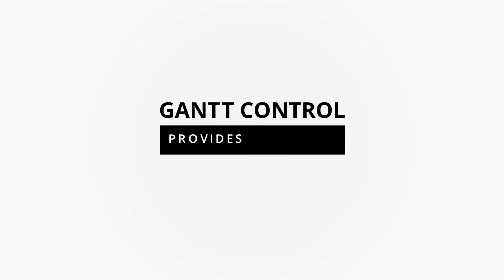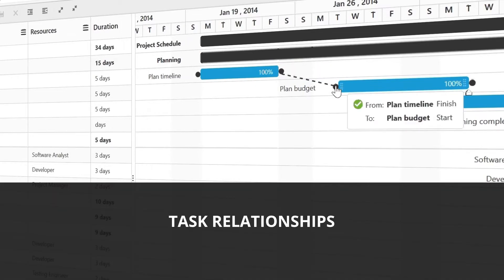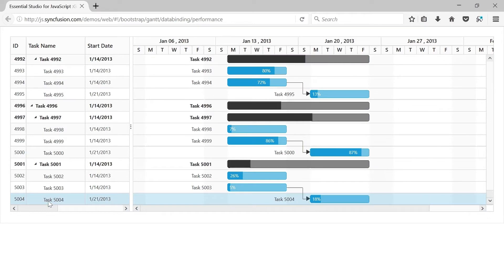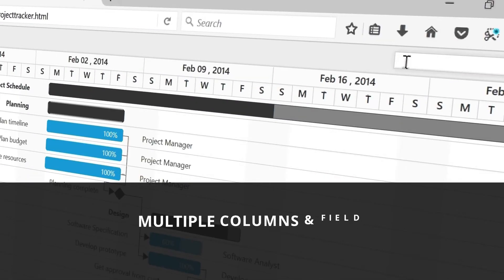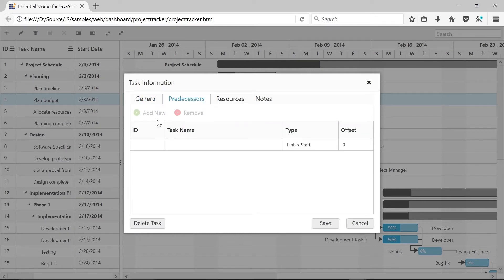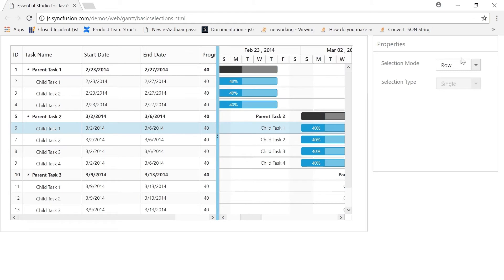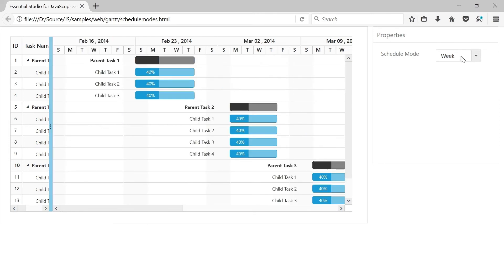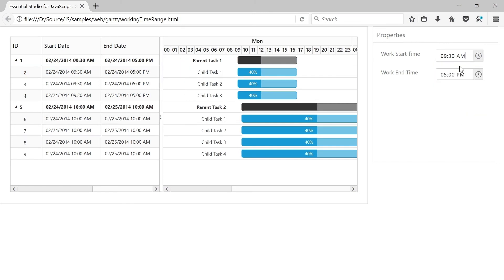Gantt - Did You Know?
The Gantt control provides a Microsoft Project-like interface for scheduling and managing projects. Its intuitive user interface lets you visually manage tasks, task relationships, and resources.